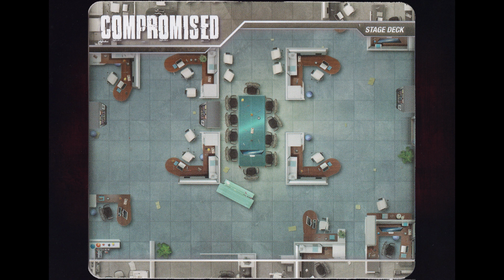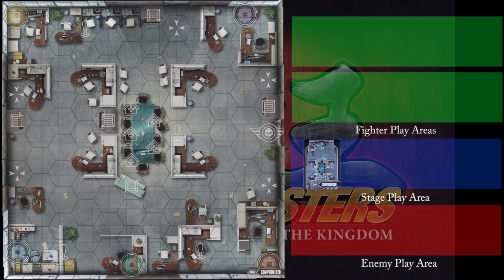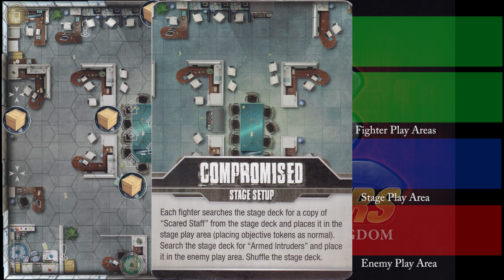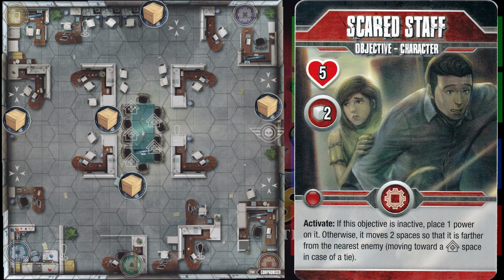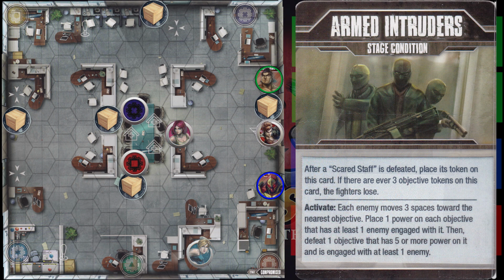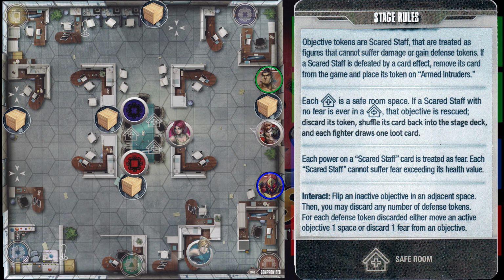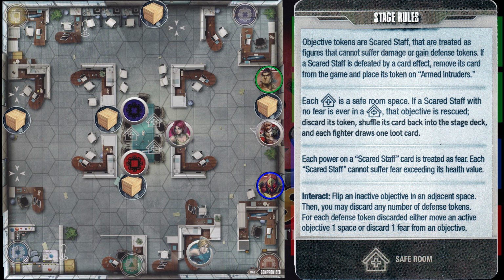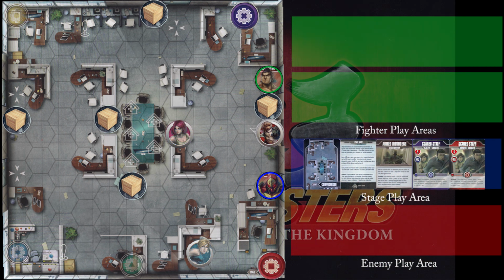Street Masters Episode 13 Stage Compromised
Find all of my Street Masters content on this playlist.  There are episodes on all of the fighters (and strategies about how to use their cards effectively) and a bunch of the stages:

Part of the Street Masters core box, we have a look at how to setup the stage "Compromised".